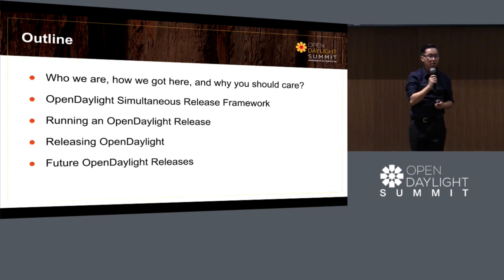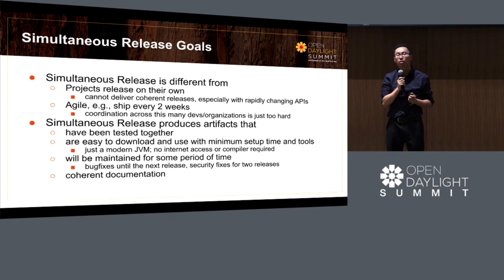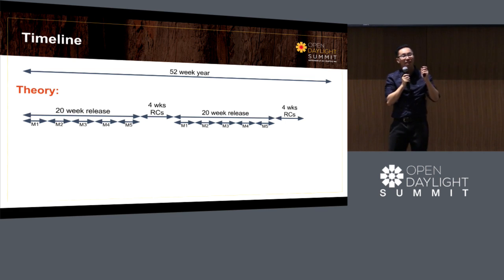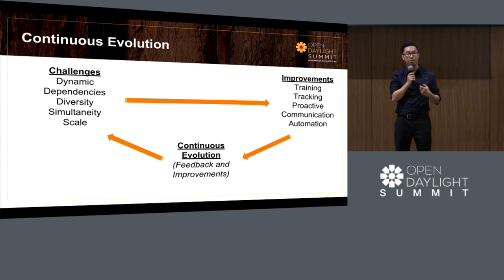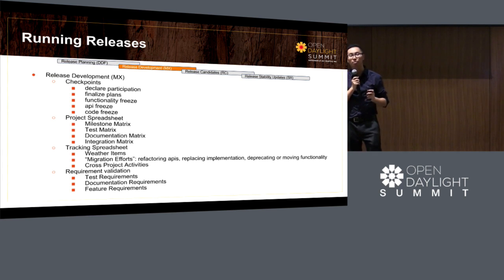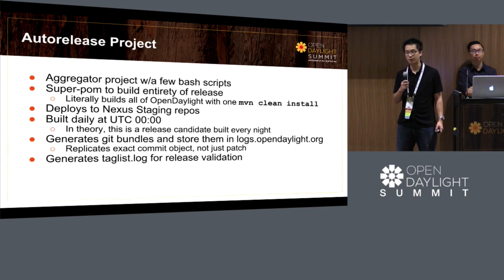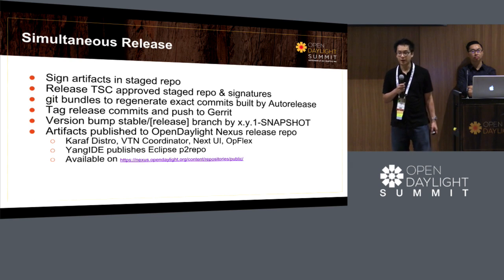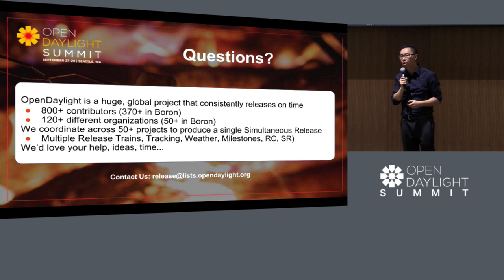OpenDaylight Release Plans & Processes- Colin Dixon, An Ho & Thanh Ha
OpenDaylight Release Plans & Processes - Colin Dixon, Brocade; An Ho, Huawei & Thanh Ha, The Linux Foundation

In this talk, Colin Dixon (TSC Chair and architect of the Lithium, Beryllium and Boron release plans), An Ho (Release Engineer), and Thanh Ha (Linux Foundation Staff and Release Engineer), will present how OpenDaylight releases are planned, executed, and what lessons we've learned. We will also talk about plans for future releases including more frequent releases and allowing less monolithic releases.

About Colin Dixon

Colin Dixon is the Chair of OpenDaylight's Technical Steering Committee and a Distinguished Engineer at Brocade. In both roles, he focuses on leveraging open source software to build innovative networking solutions. Beyond that, he is active in open standards bodies including the Open Networking Foundation, where he has won two outstanding technical contributor awards for his contributions to Table Type Patterns that support using OpenFlow with diverse hardware. Colin is also a researcher focusing on distributed systems, networking, operating systems and security with over a dozen published academic papers. He holds a PhD in networking and distributed systems from the University of Washington. You can find more information at his website colindixon.com or follow him on twitter @colin_dixon.

About An Ho

An Ho serves as a Senior Engineer at Huawei and works with enterprise network technologies. An is an active contributor to OpenDaylight, particularly with the Unified Secure Channel project. An is passionate about software defined networking, next generation cloud technology, and Internet of Things. An believes that open industry collaboration in networking and SDN has the potential to produce significant progress and innovation.